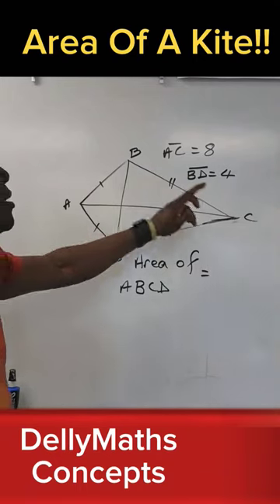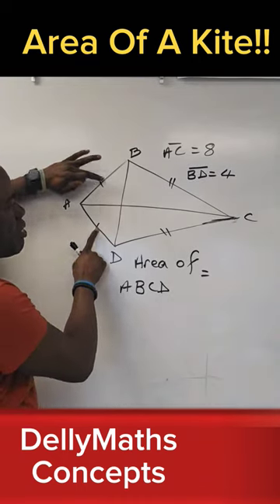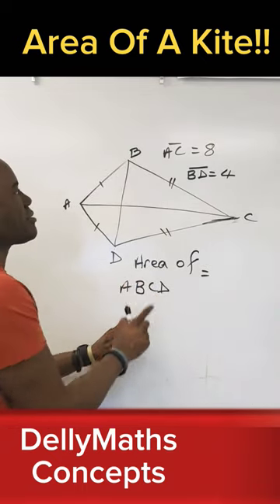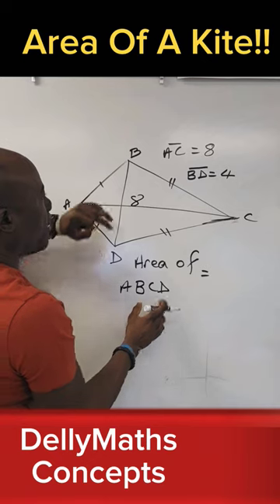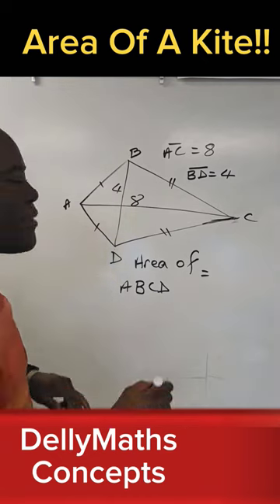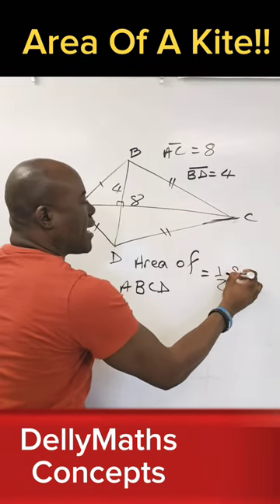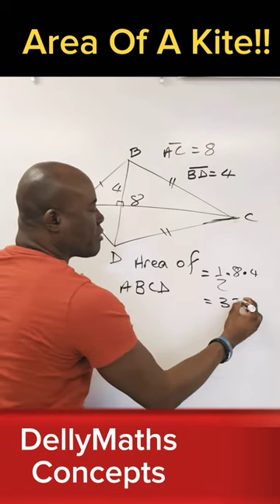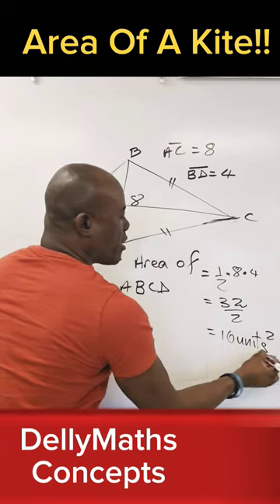Area of a Kite